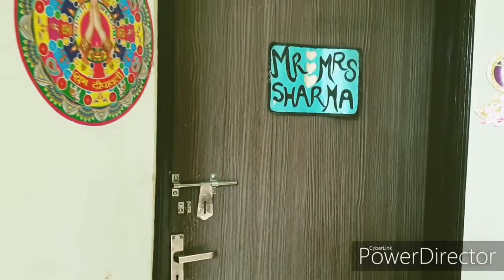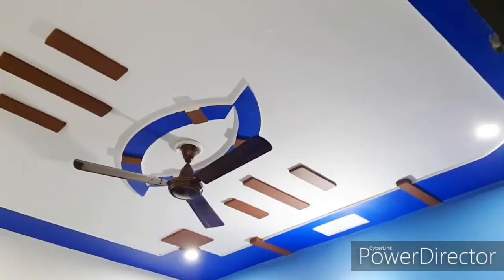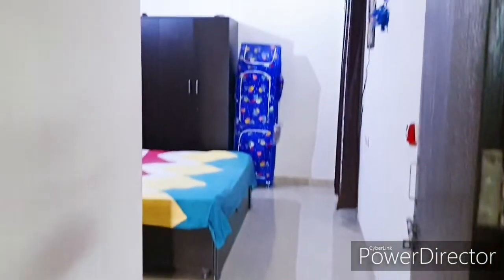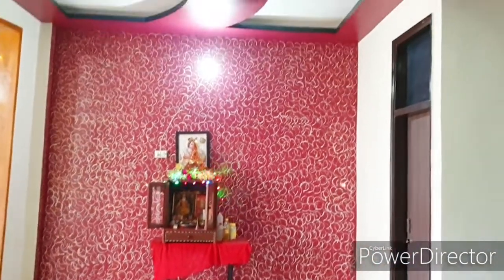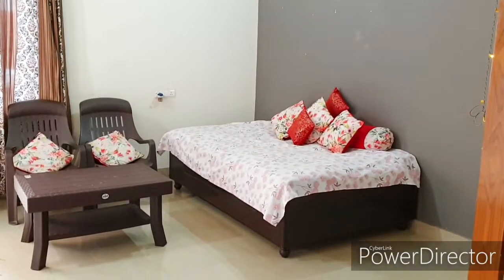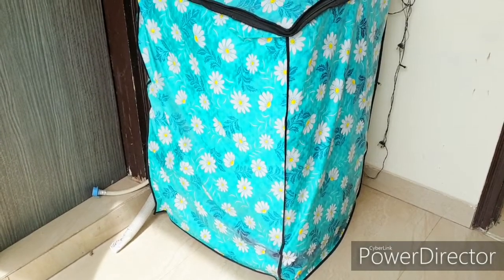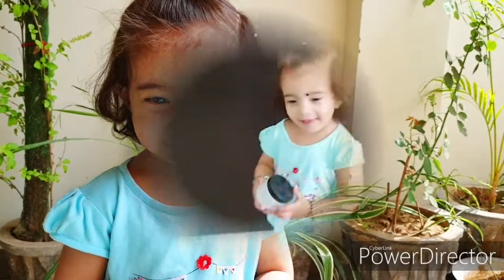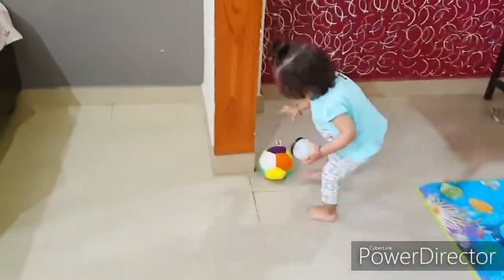My House Tour|Indian House Tour|Rented Apartment|House Tour 2020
My House Tour 2020
Hello
My loves
welcome
As we are lockdown so i thought to share my House tour with you all.
as many of you know that we belongs to Himachal Pardesh, so this is our rented apartment in Delhi NCR.

Keep supporting
I love you all
T c

‐ x o x